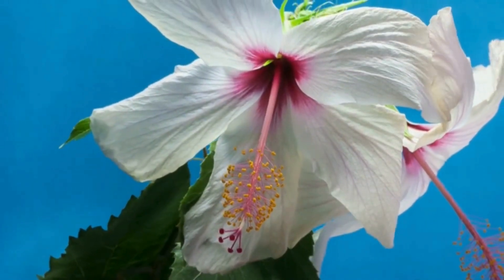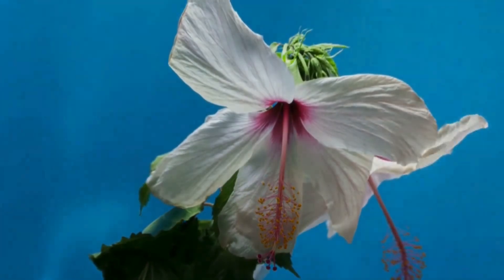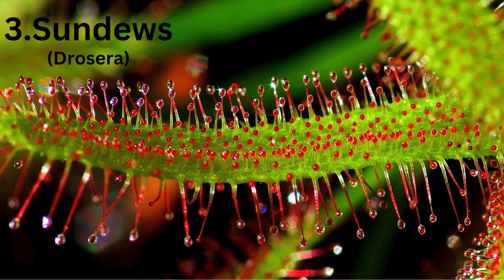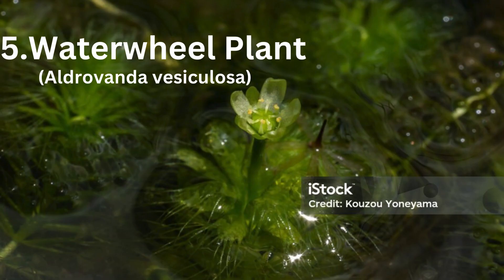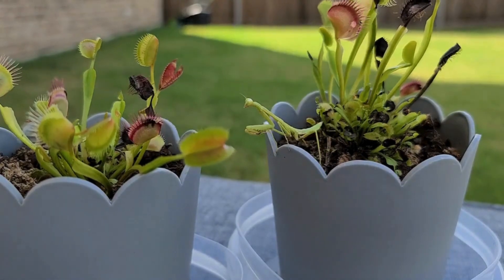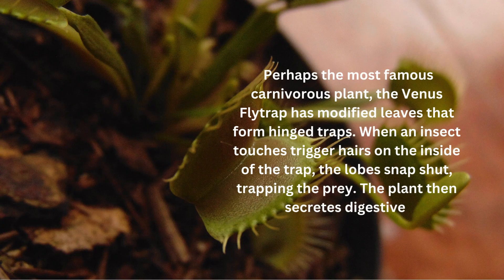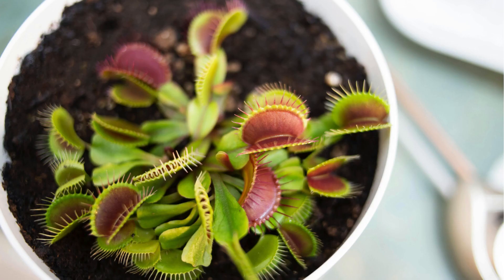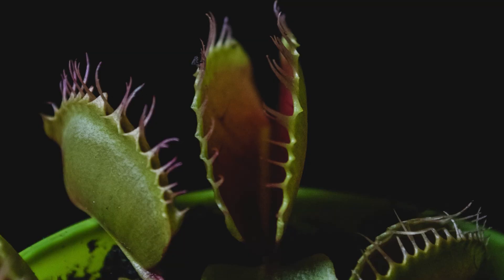venus flytrap(Carnivorous Plants) /4K UHD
Carnivorous plants are a unique group of plants that have adapted to grow in environments with nutrient-poor soils. To supplement their nutrient requirements, these plants have evolved specialized mechanisms to capture, kill, and digest small animals, usually insects. There are various types of carnivorous plants, each with its own set of adaptations. Some well-known examples include